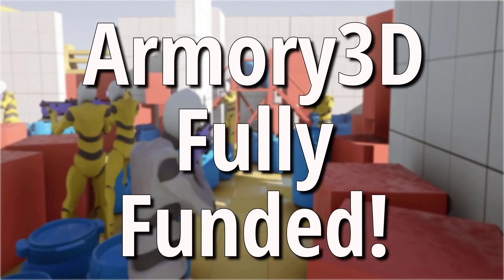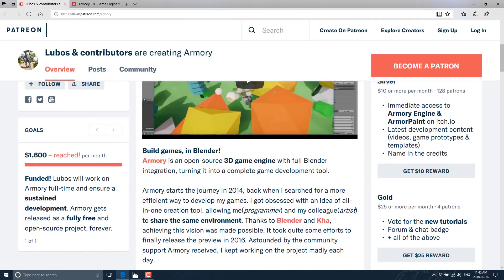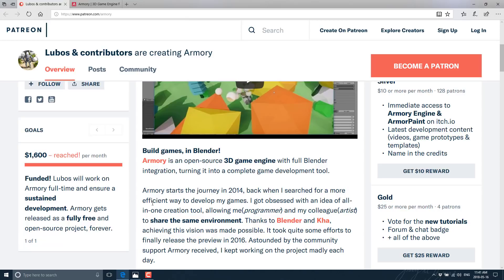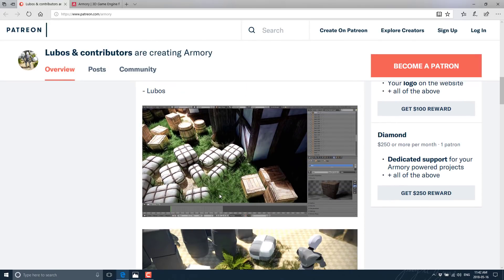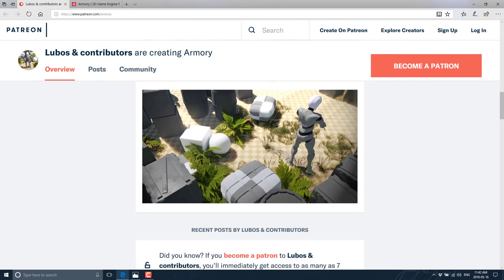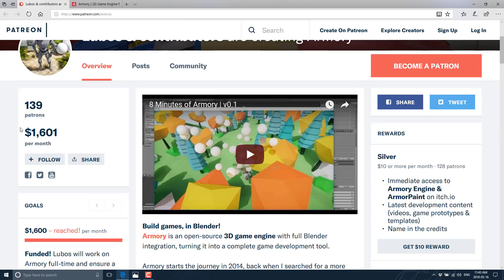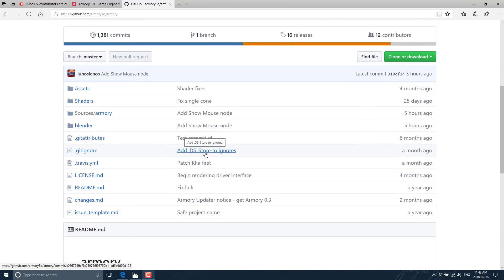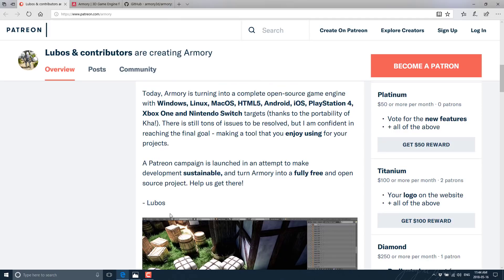Armory 3D Fully Funded!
Armory3D is an exciting, now fully open source, 3D game engine built in to Blender using Haxe and the KHA game framework.  It's essentially a modern, cleaner, version of the Blender Game Engine capable of targeting so many more platforms (Windows, Consoles, Mac, Linux, Mobile, etc)